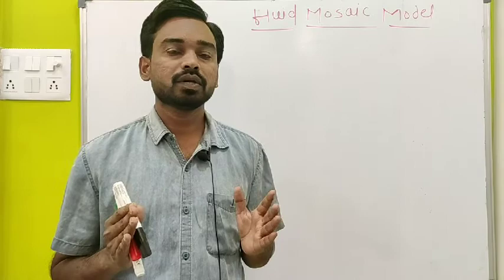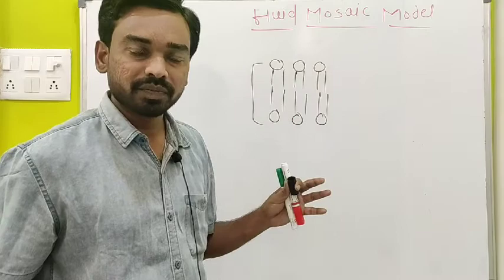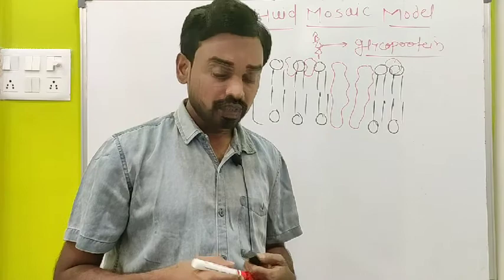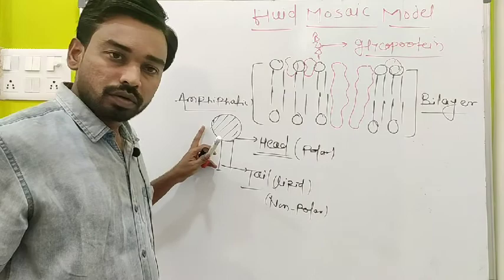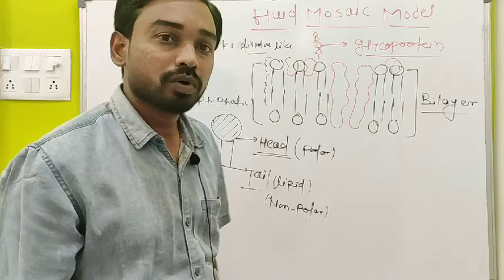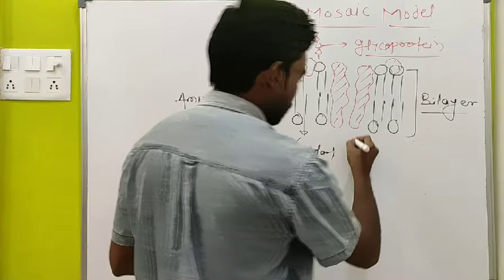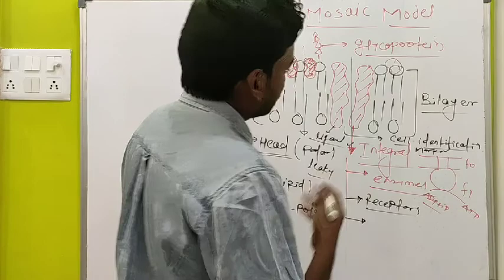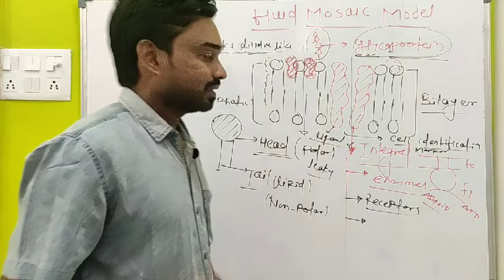FLUID MOSAIC MODEL OF PLASMA MEMBRANE## singer Nicolson model of cell membrane cell the unit ofLife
The fluid mosaic model explains various observations regarding the structure of functional cell membranes. According to this biological model, there is a lipid bilayer (two molecules thick layer consisting primarily of amphipathic phospholipids) in which protein molecules are embedded. The lipid bilayer gives fluidity and elasticity to the membrane. Small amounts of carbohydrates are also found in the cell membrane. The biological model, which was devised by SJ Singer and G. L. Nicolson in 1972, describes the cell membrane as a two-dimensional liquid that restricts the lateral diffusion of membrane components. Such domains are defined by the existence of regions within the membrane with special lipid and protein cocoon that promote the formation of lipid rafts or protein and glycoprotein complexes. Another way to define membrane domains is the association of the lipid membrane with the cytoskeletonfilaments and the extracellular matrix through membrane proteins.[1] The current model describes important features relevant to many cellular processes, including: cell-cell signaling, apoptosis, cell division, membrane budding, and cell fusion. The fluid mosaic model is the most acceptable model of the plasma membrane. Its main function is to separate the contents of the cell from the outside.

Chemical makeupEdit

Chemically a cell membrane is composed of four components: (1) Phospholipids (2) Proteins (3) Carbohydrates (4) Cholesterol

Experimental evidence

Subsequent develo